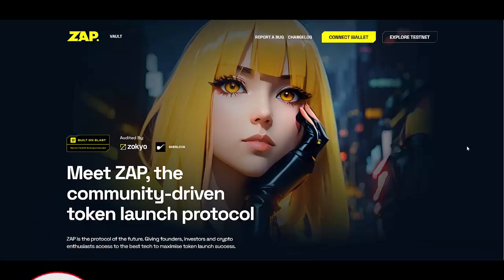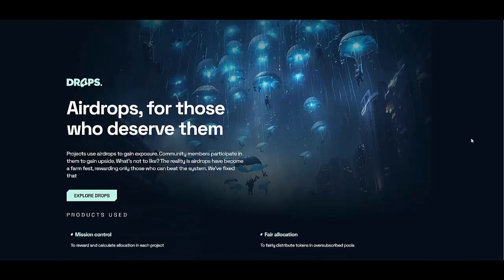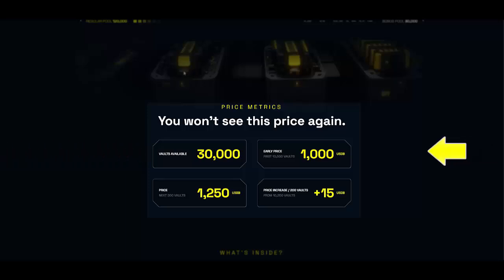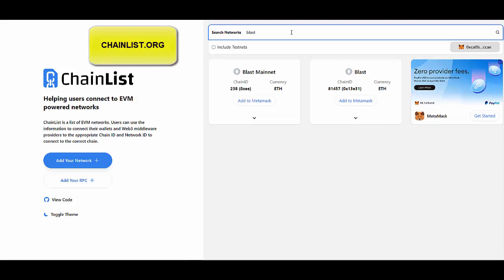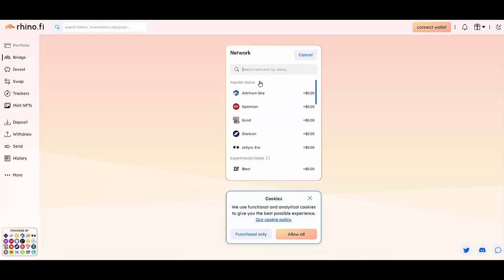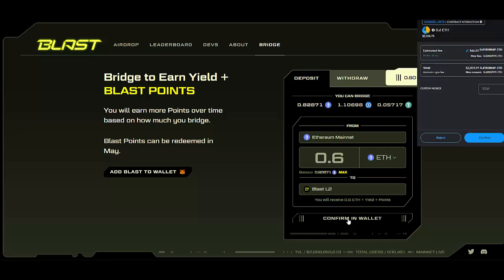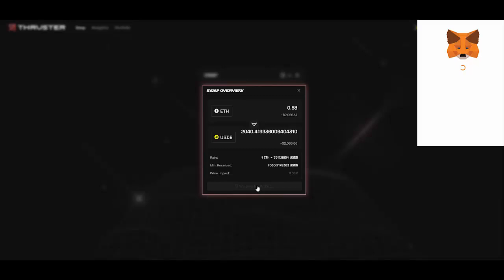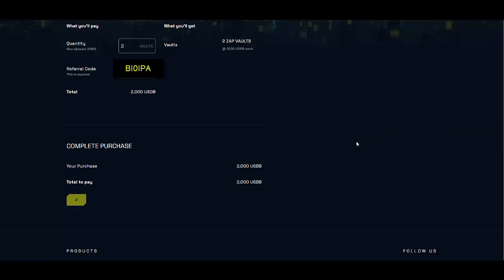Zap Vault Nodes - $$$ GET IN EARLY $$$ ONLY 30K Nodes for Purchase Step-By-Step Live Purchase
In this video, I will be sharing with you an exciting brand new project called ZAP Vaults. I will briefly discuss the Zap project and show you step-by-step on how to purchase the vaults will a live demonstration.